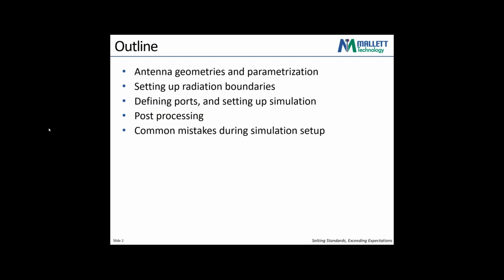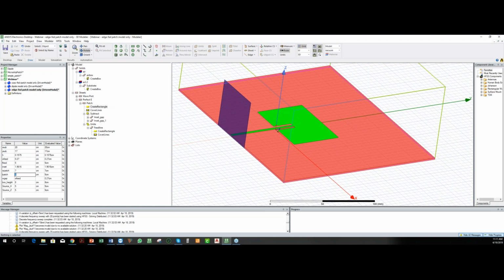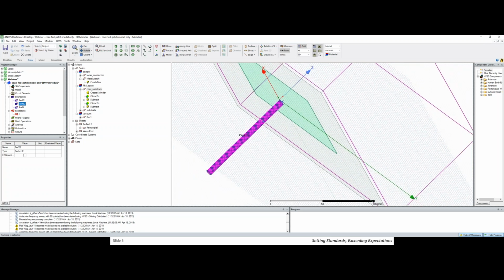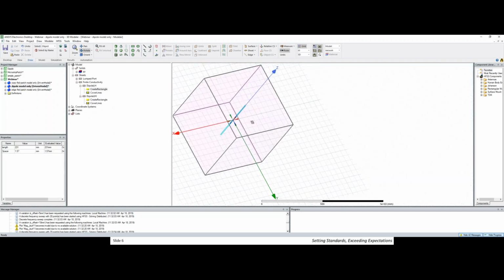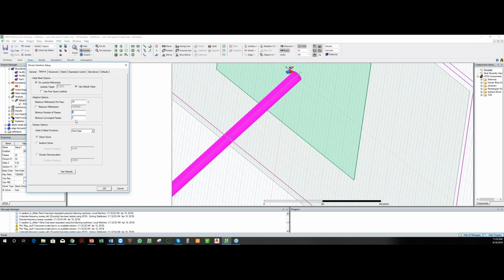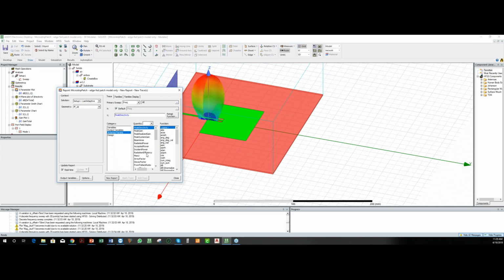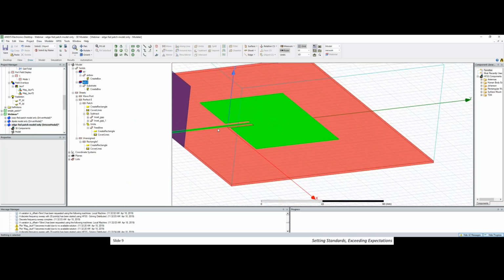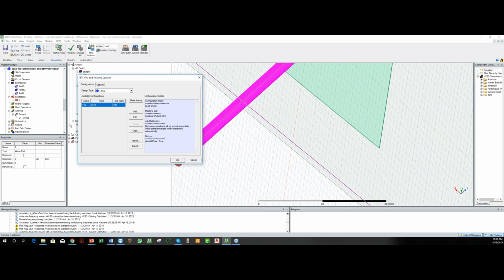Antenna Design Using ANSYS HFSS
This webinar reviews how to use ANSYS HFSS to aid in designing antennas.